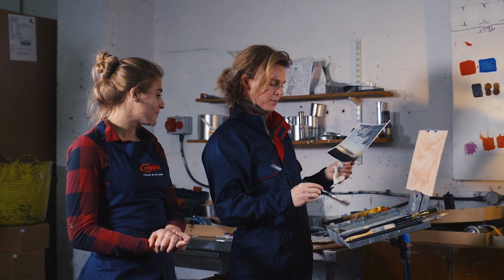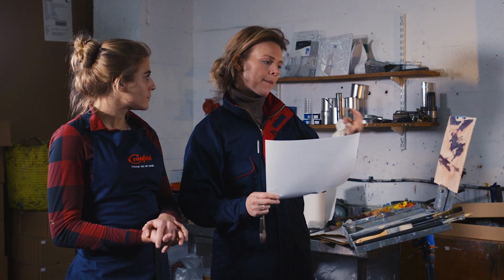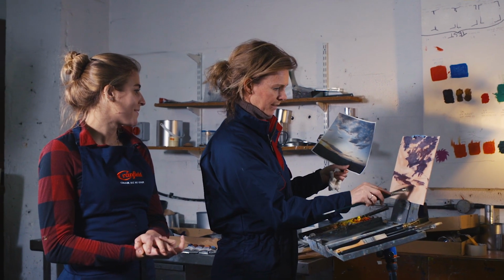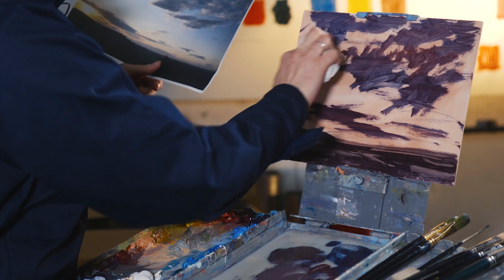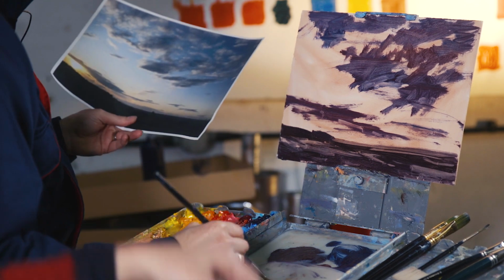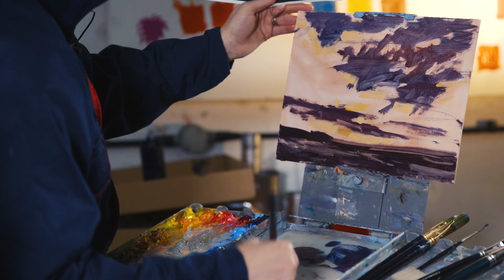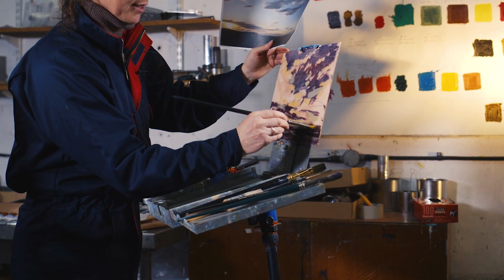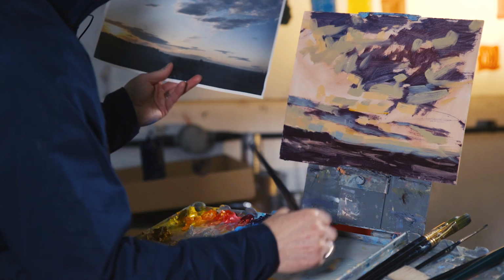How to Paint Skies with Oil Paints | Tutorial by Georgina Potter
Georgina Potter teaches Sarah from the Cranfield team how to paint skies with Cranfield Colour's Artists' Oil Paints.

to discover our Instgram, podcasts and website.